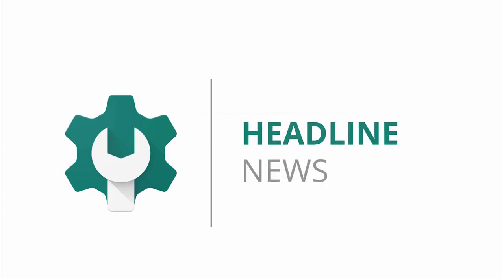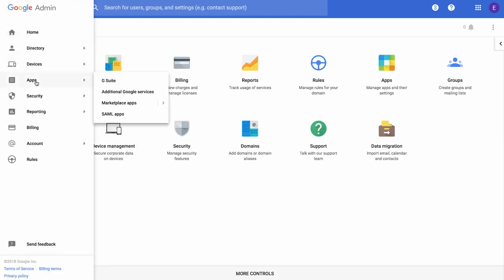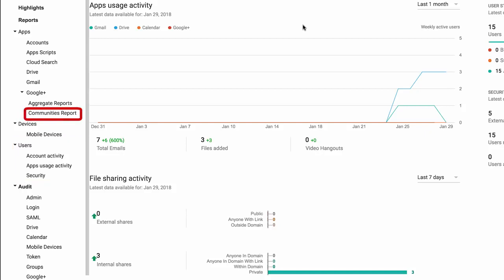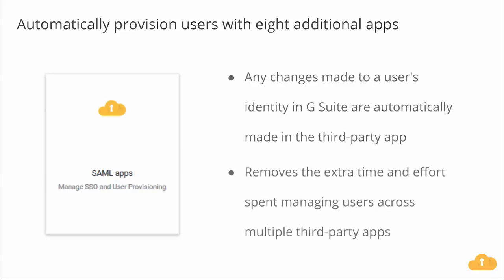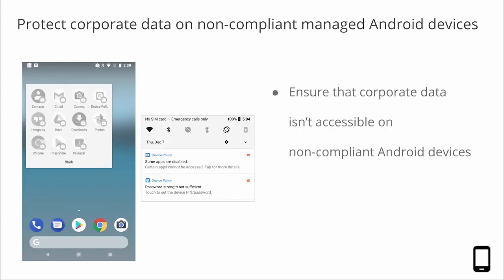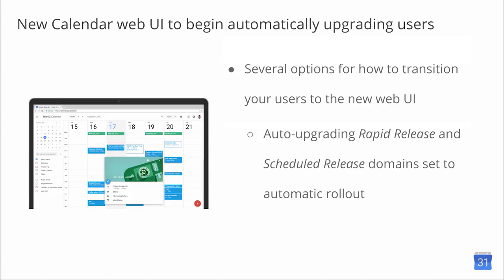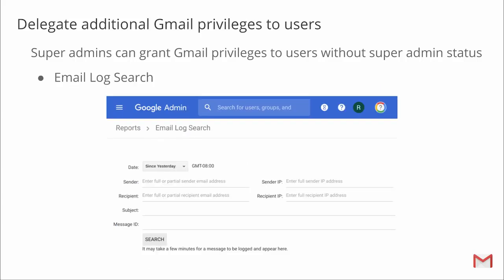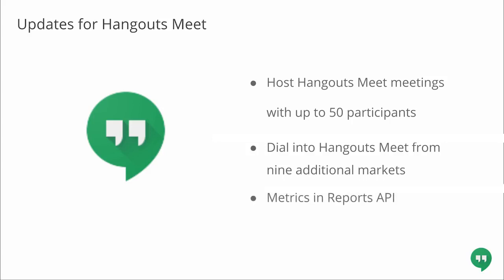Latest Updates for G Suite Admins January 2018 Edition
Here is the some of coolest updates about g suite admins you will find her what is the latest in your g suit so keep watch this video